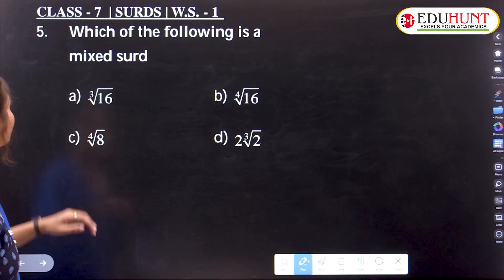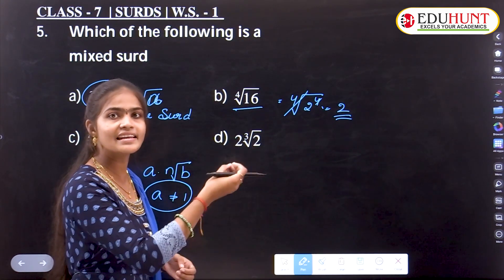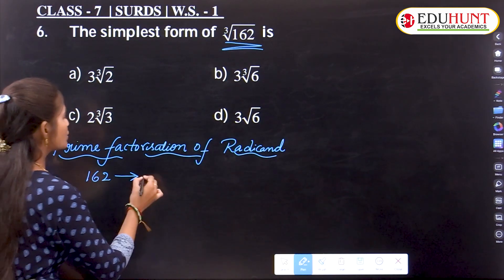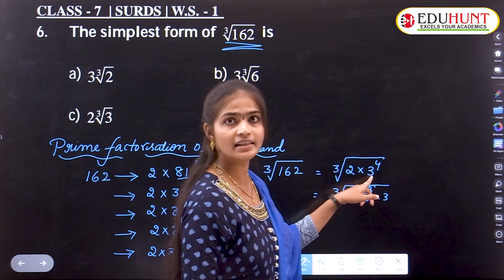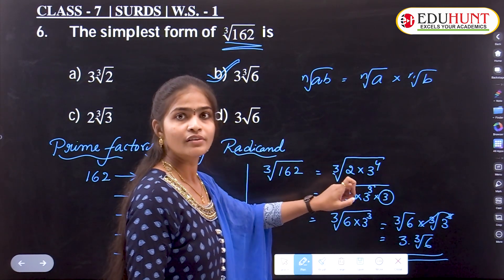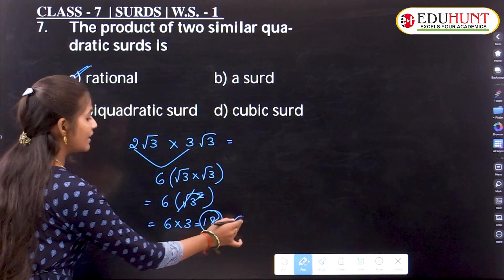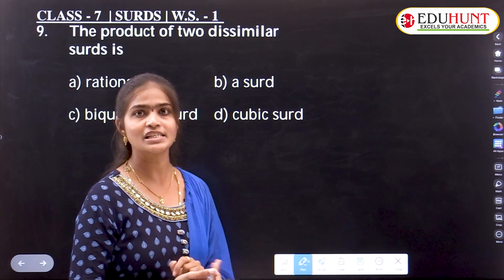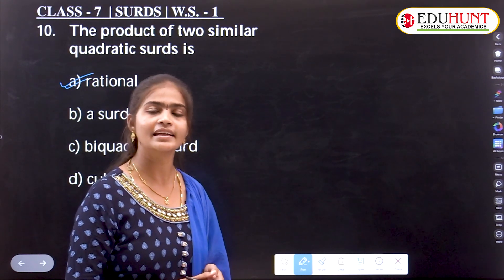1.2 SURDS CONCEPT| WS-1| Q 5-10 | PART - 2 | CLASS -7 | MATHS